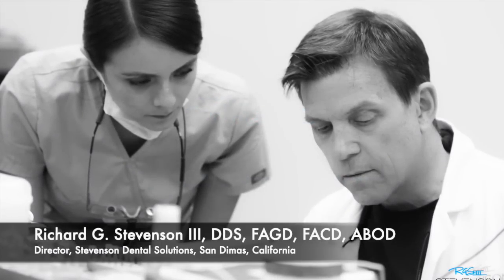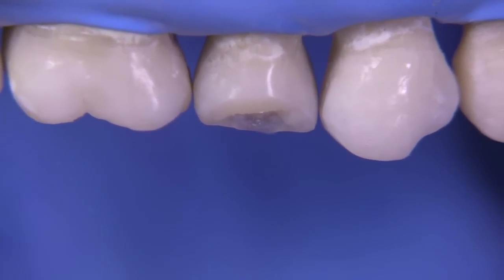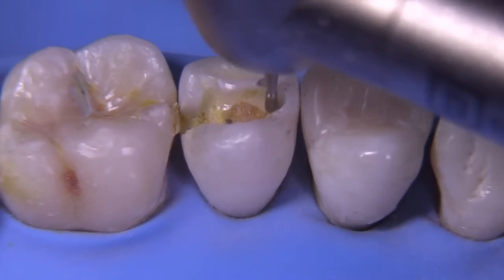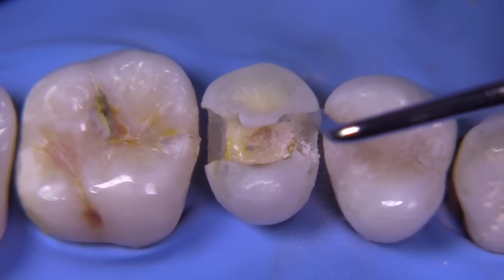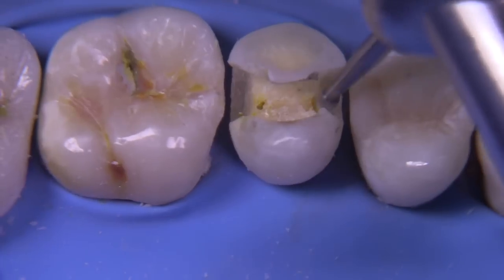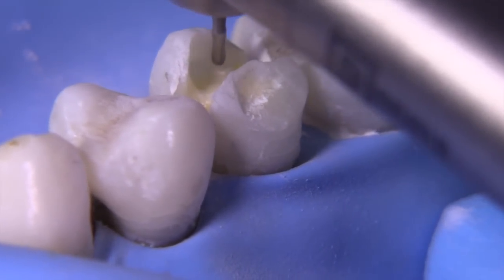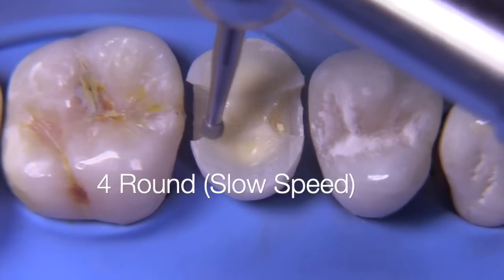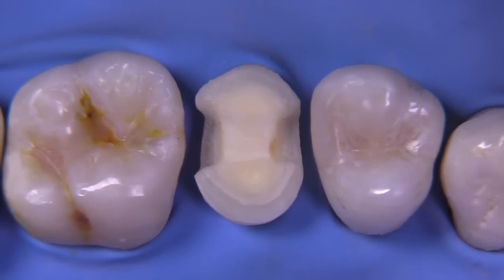Direct Composite Onlay, Part 1: Preparation - #4 MOD Natural Tooth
Metal fillings can be replaced with direct composite resin fillings, also known as tooth-colored fillings. Direct composite resin fillings provide patients' teeth a natural-looking appearance, and only their dentist will be aware of the fillings. In this video, Dr. Richard Stevenson demonstrates about Direct Composite Onlay Preparation #4 MOD performed on extracted teeth mounted in a typodont.

🎬SUGGESTED VIDEOS
Don't forget to watch 📽 Our other videos. Please check them out :

Direct Composite Onlay Preparation - #4 MOD Natural Tooth | PART 1